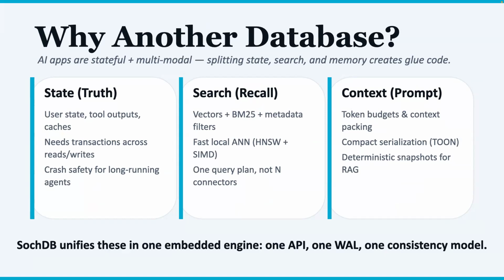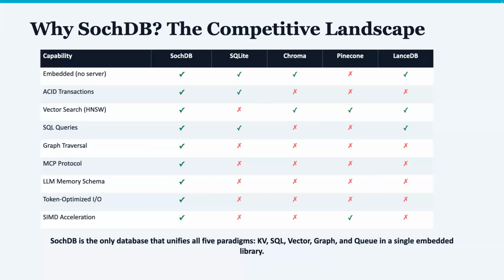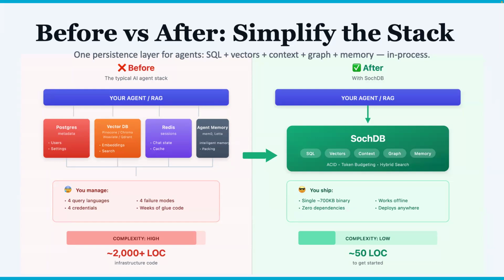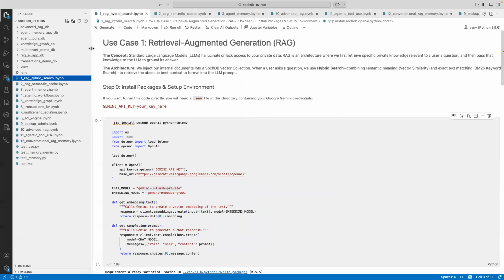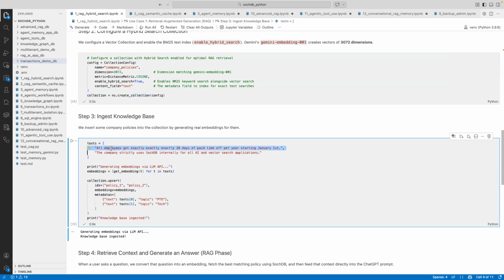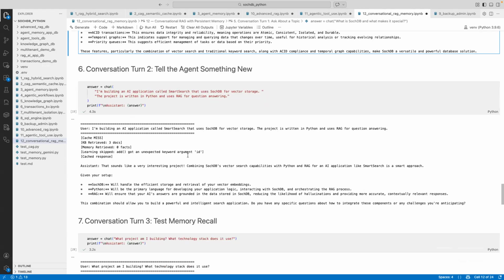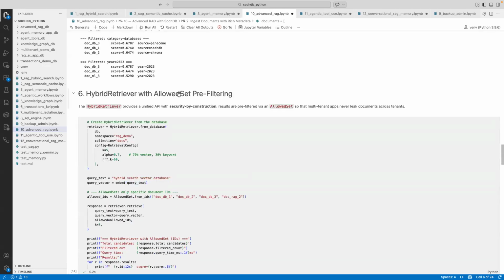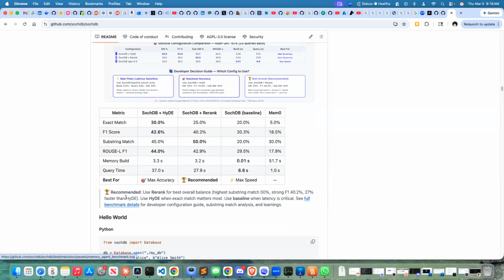SochDB: The Next-Gen Agentic Database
SochDB is an LLM native embedded database that combines vector search, key-value store, SQL, graph capabilities, and message queue functionality in a single solution.
It offers ACID transactions, hybrid search (combining vector and text search), and memory schema for AI applications.
SochDB supports multiple programming languages including Python, Node.js, Golang, and Rust.
It uses TOON (Tabular Object-Oriented Notation) format which reduces token consumption by 40-60% compared to JSON.
Benchmarks show SochDB performing well against competitors like ChromaDB, Quadrant, and LanceDB in terms of latency, memory usage, and search precision.